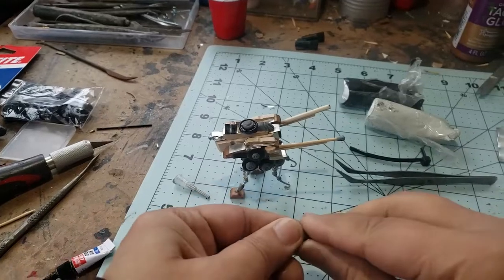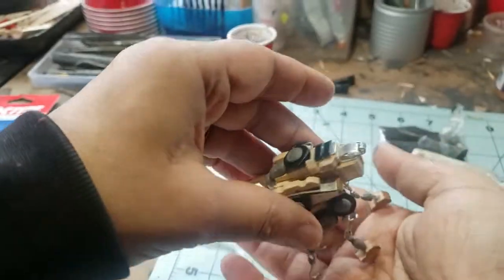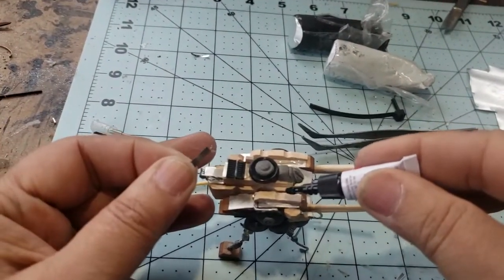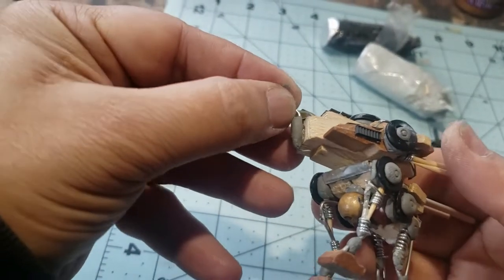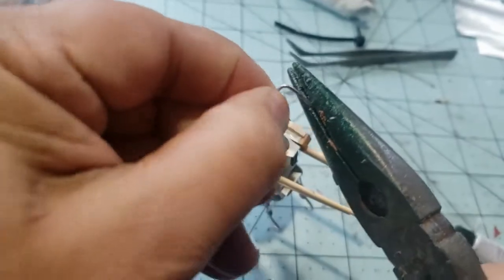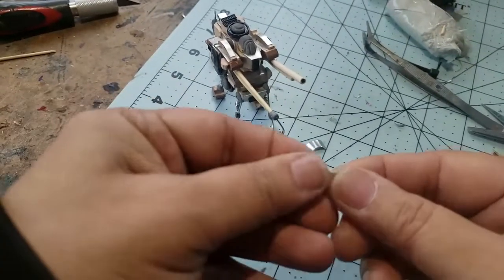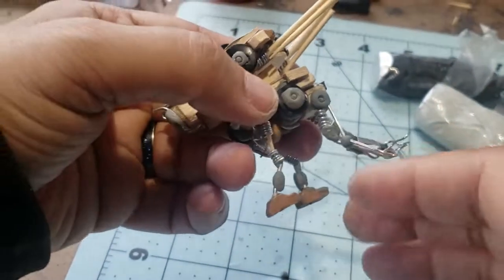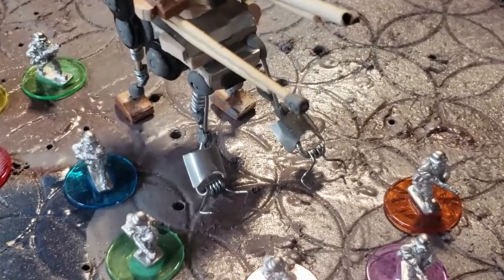New walker for German forces, weird war2 scratch builds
New walker for German forces, weird war2 scratch builds. This update shows some of the construction of a new walker scratch build. The figure took only two days to build and will go to my scratch built German collection. Troops are pewter 15mm from peter pig miniatures.